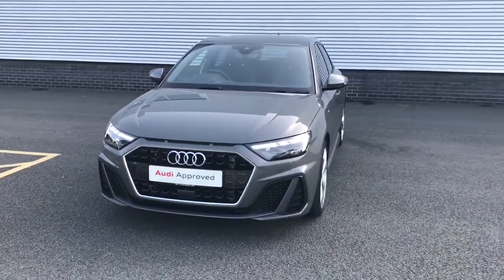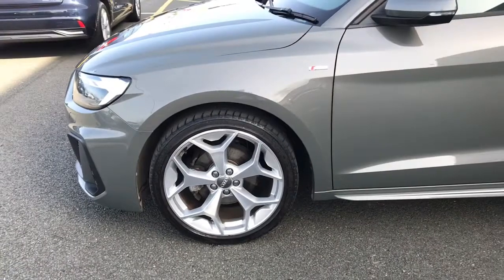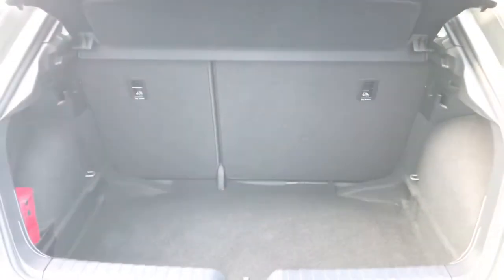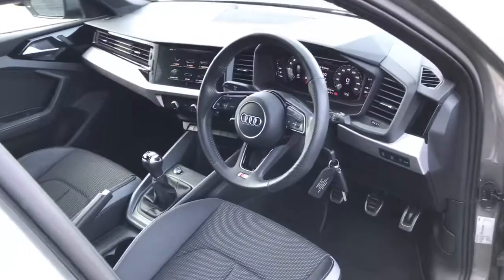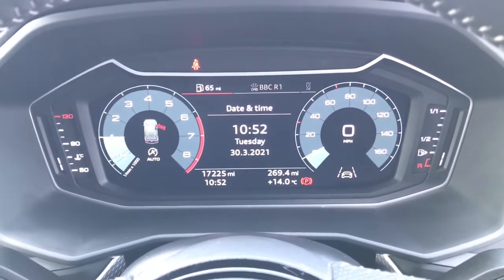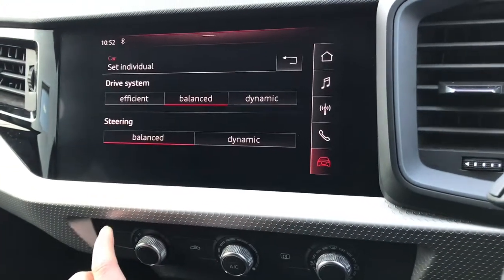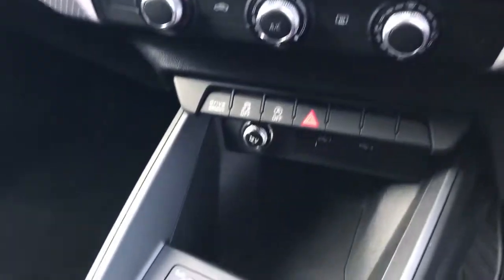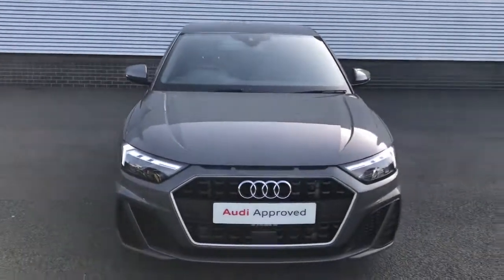Approved Used Audi A1 Sportback S line | Stoke Audi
Check out this approved used Audi A1 Sportback S line 30 TFSI 116 PS 6-speed, currently for sale at Stoke Audi.

DS19 MYT
17,487 miles
Petrol
Manual
Chronos Grey metallic